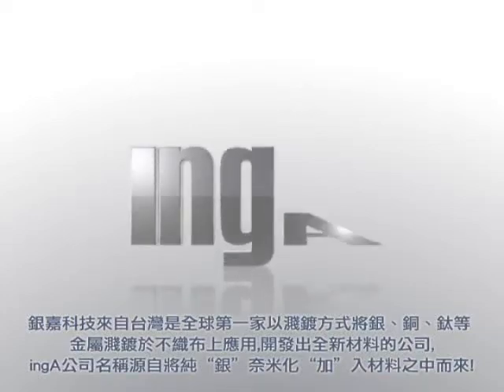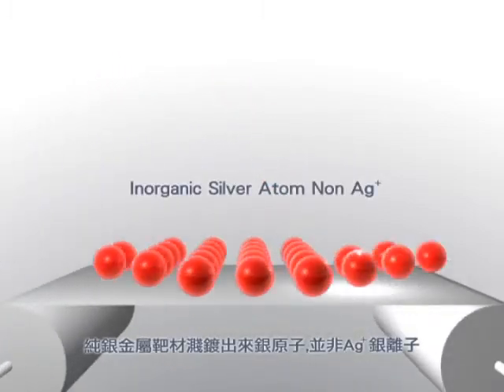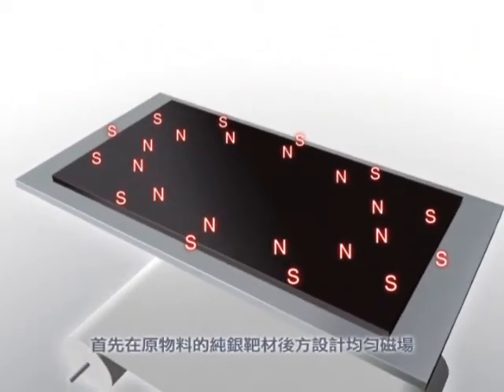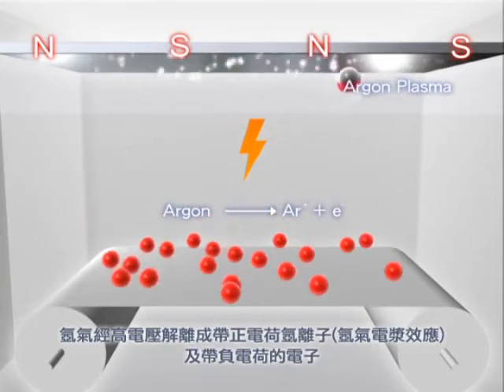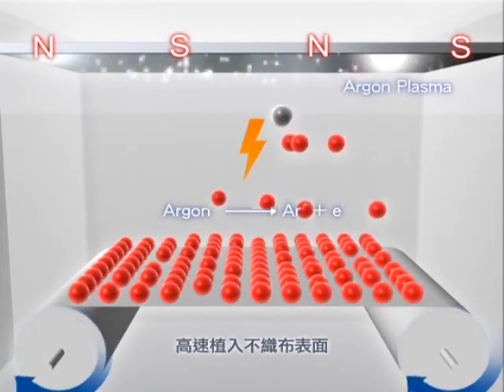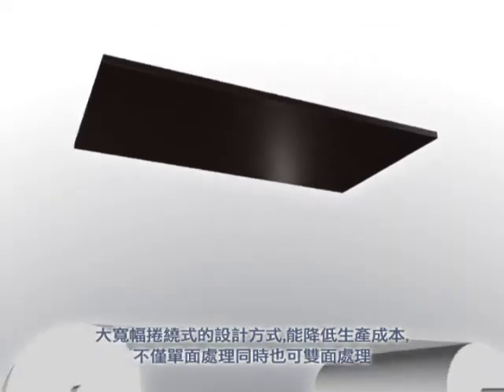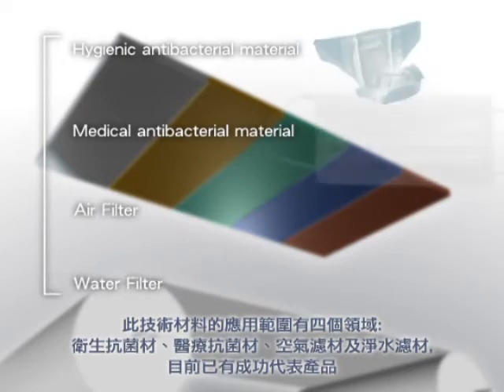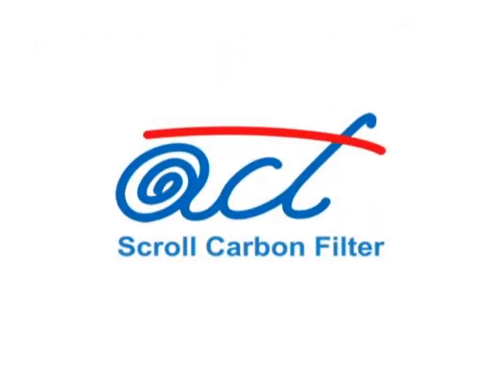ACT銀銅鈦 奈米濺鍍技術 影片 PVD Sputtering coating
ACT銀銅鈦抗菌科技，採用萬泰奈米濺鍍技術，經過SGS、TTRI、日本SEK、大葉大學、輔仁大學、萬能科大等公正單位進行多次測試，對於抗菌、抑菌、除臭等有相當優異的表現。

更多資訊請洽ACT銀銅鈦官方網站